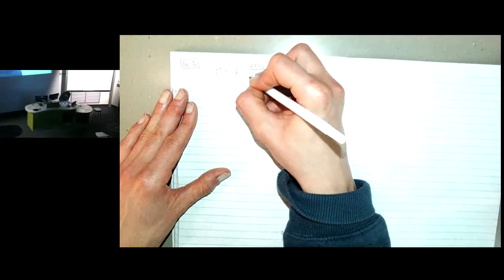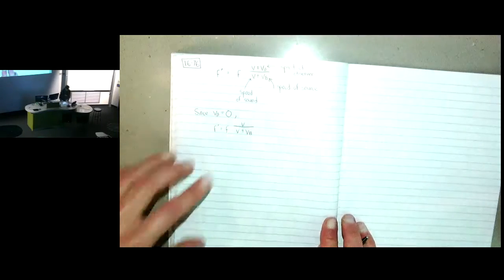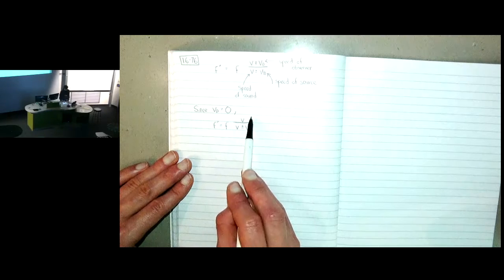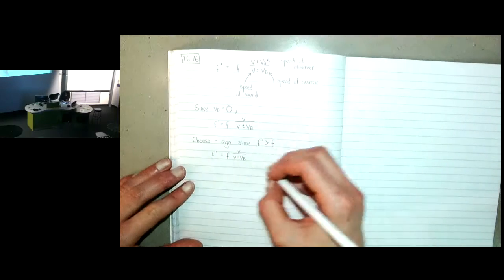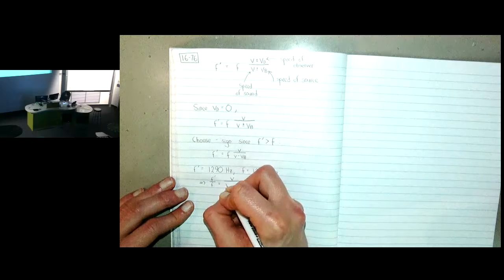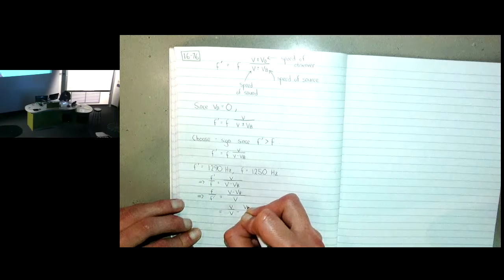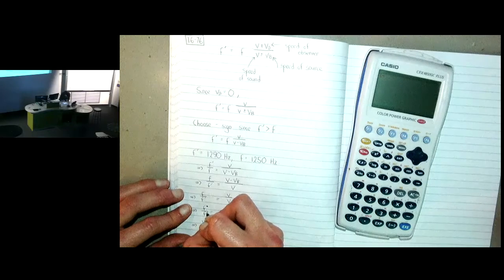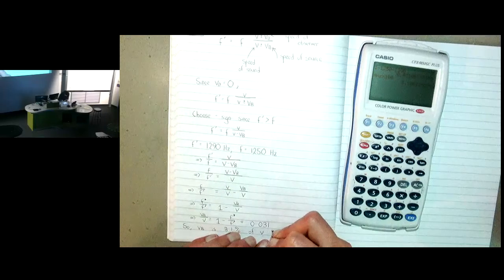C&J Question 16-76